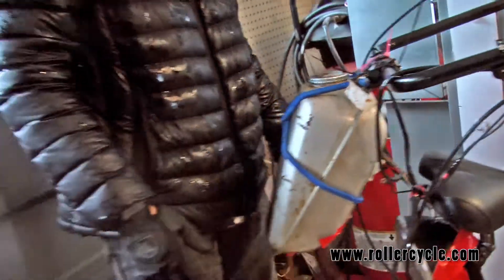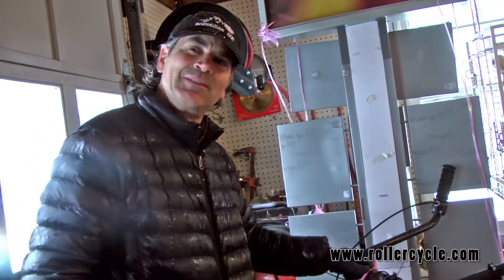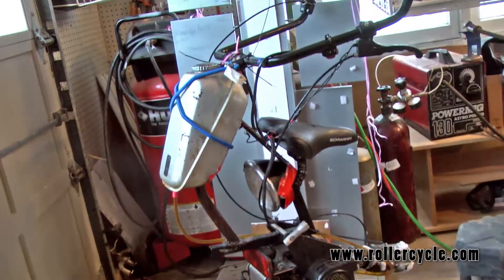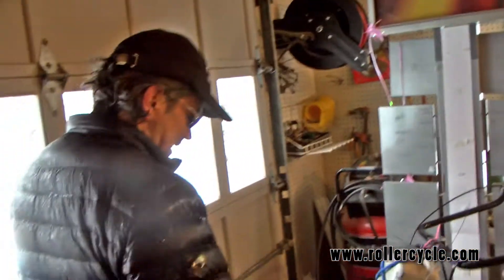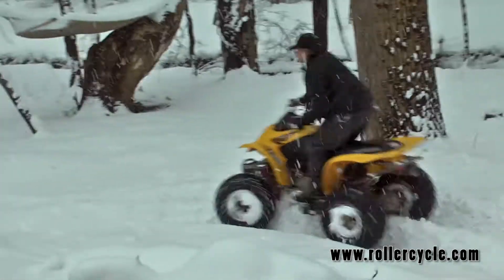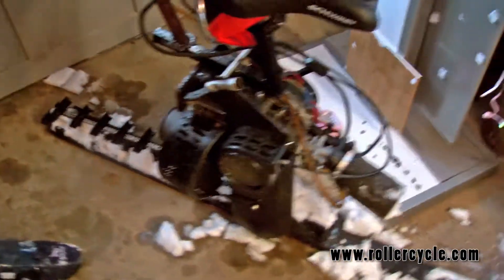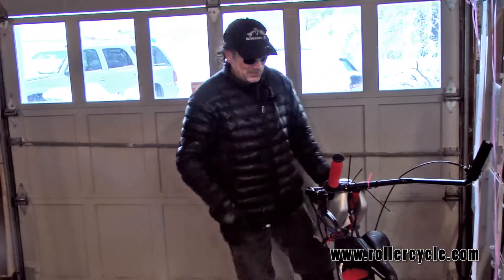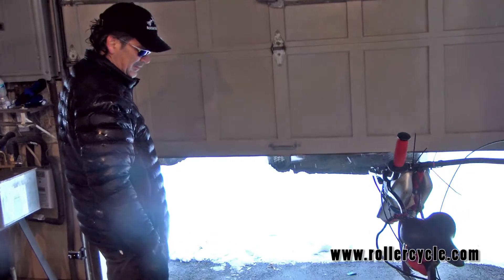Roller Cycle Tracker for Skis in the Snow- Second Test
This is the last and best footage from the construction and testing video of new prototype to test tracked rear propulsion for skis. This unit has a two cycle 134cc engine which goes about 18 miles an hour. Testing has revealed the need for an additional or wider track to increase surface area better using this larger engine when the stock roller cycle is 40.1 cc and that tops out at 25 MPH  There is nothing else like this on the planet